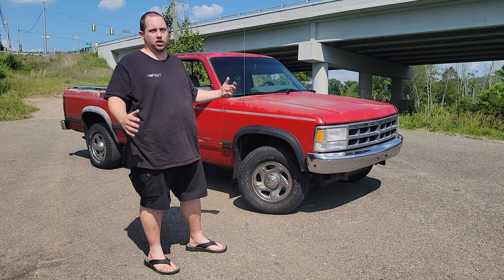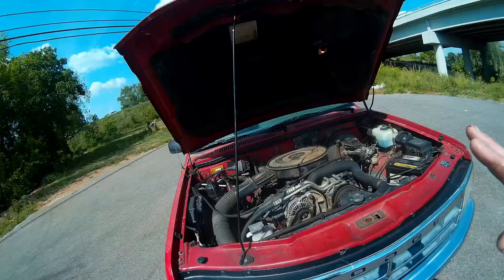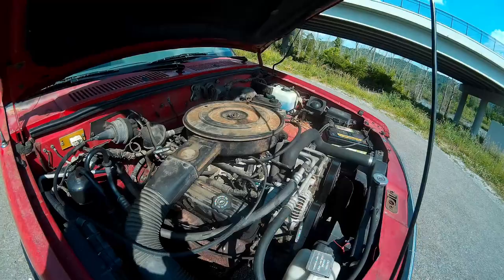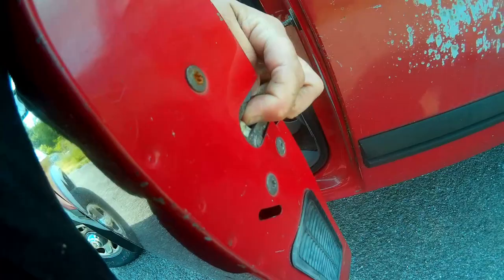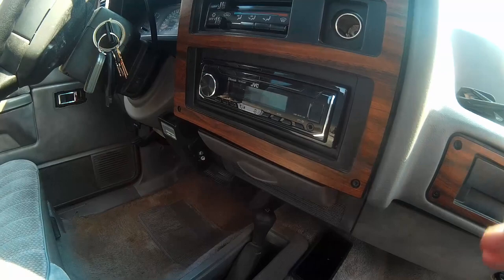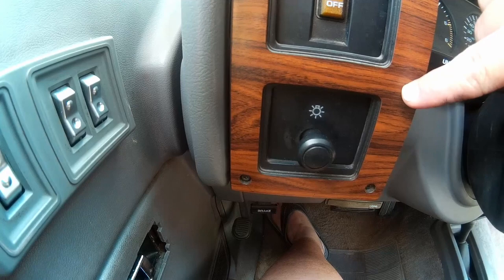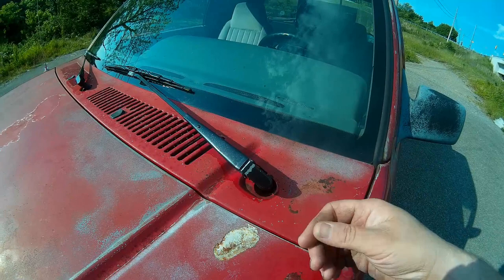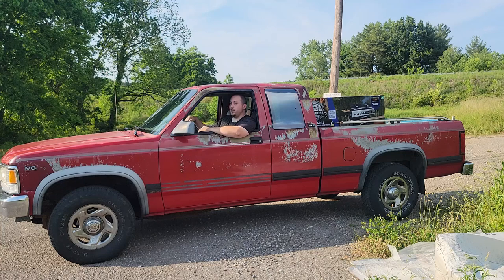To Dakota, or Not to Dakota? A Buyer's Guide for the First Generation Dodge Dakota, 1987-1996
Here is a buyer's guide type video for those shopping for a small 90s truck, and considering the Dodge Dakota. Hope this is informative enough. Hope you enjoy.

facebook & instagram: @thatcarvlogchannel